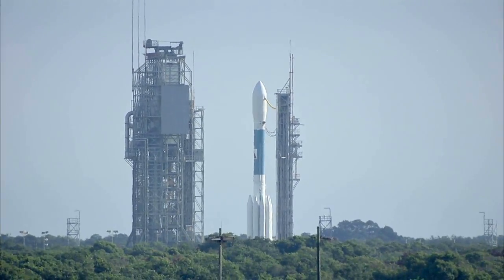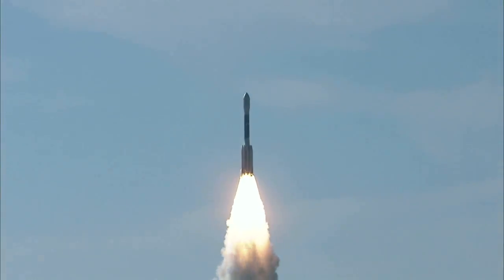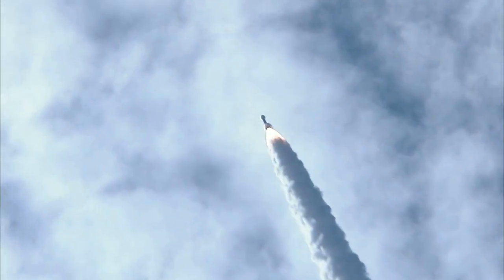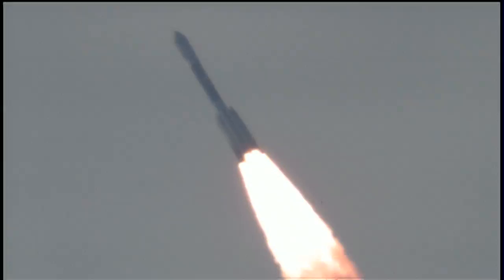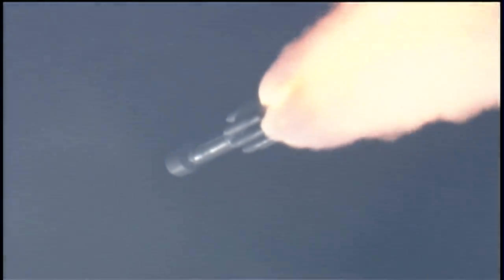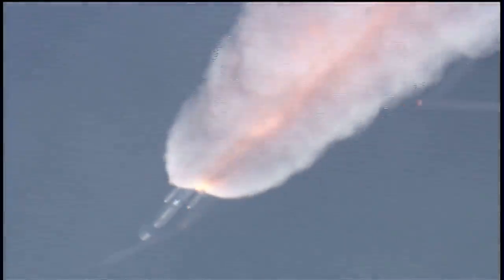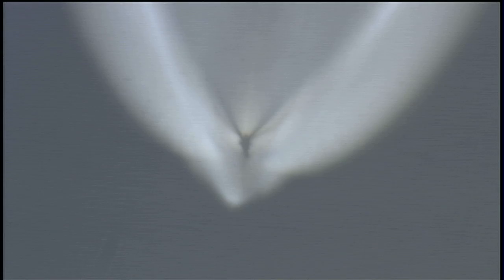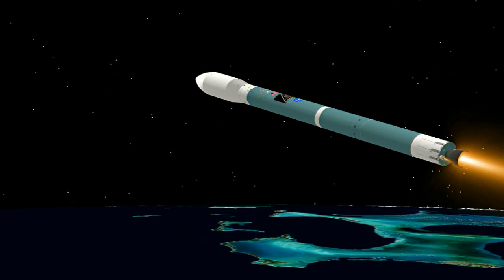GRAIL Launch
NASA's Twin GRAIL spacecraft lift off at 9:08 a.m. EDT on Saturday, September 10, 2011, on a mission to explore the moon in unprecedented detail.